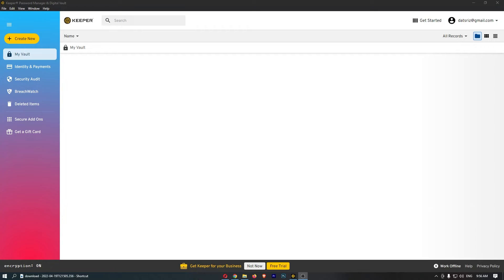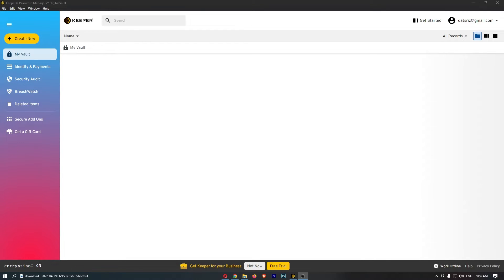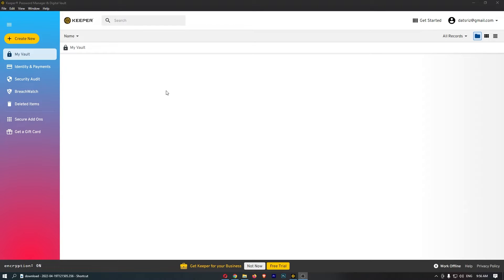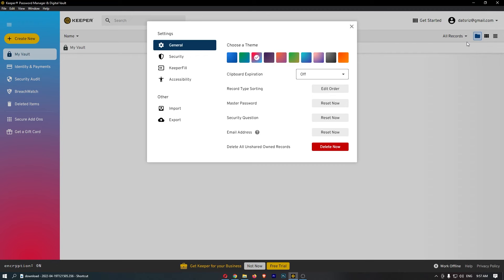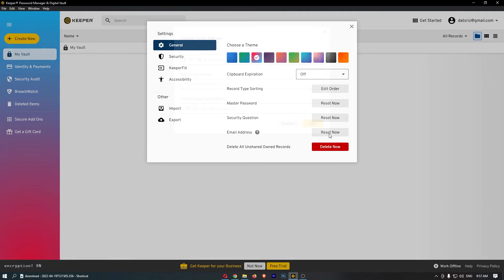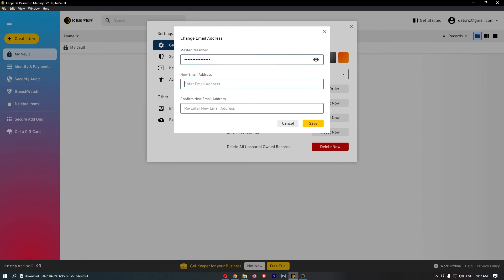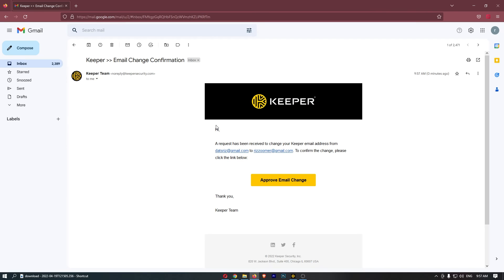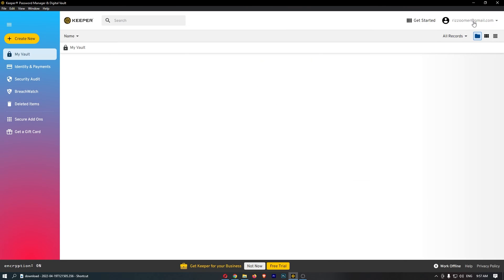How To Change Email Address on Keeper Password Manager